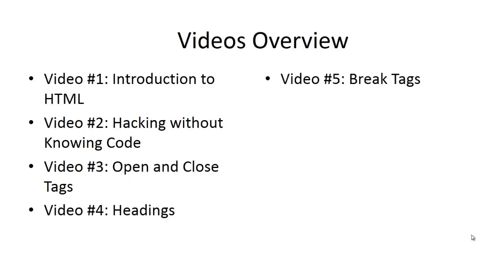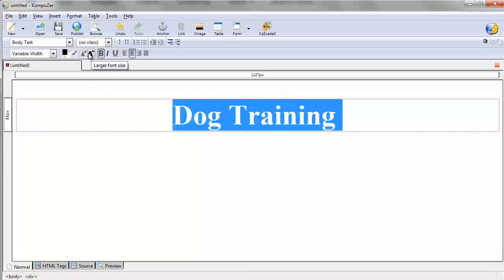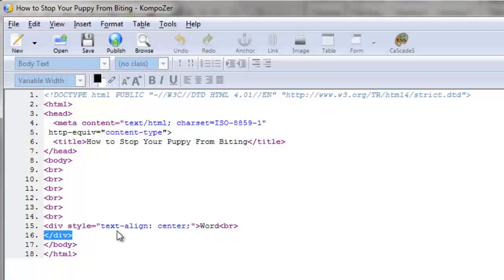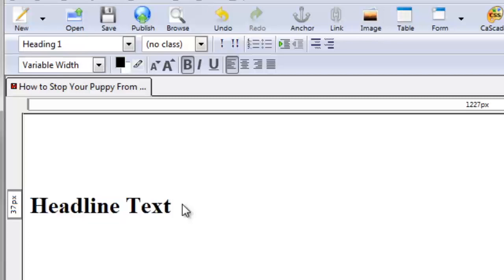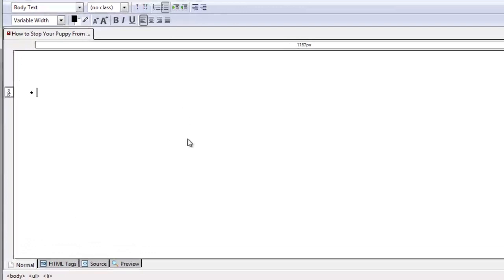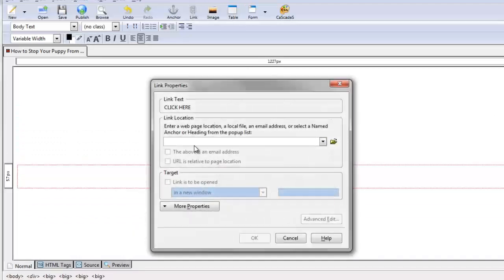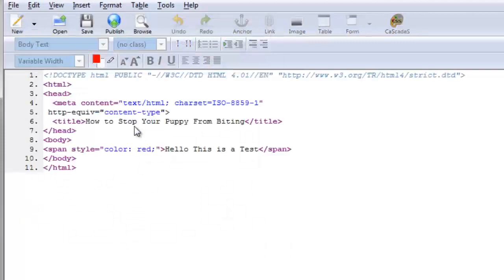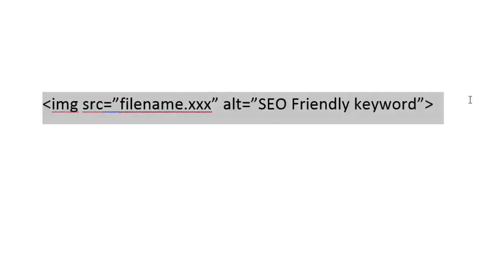html for beginn february-2023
About Course:– Never depend on a single INCOME. Here is a way to create the best source of MONEY, sitting in your home. Make your standards of living high. A video course that is designed to educate you on the basics of HTML. Design a web page after learning HTML. Be the hero in the online world. With a high INCOME, a big HOUSE, nice CARS, and lavish VACATIONS achieve the impossible! High-INCOME skills to learn for 100% FREE. Sell this course as per your wish. Best Free video course for passive INCOME and high EARNERS.
html
html5
html tutorial
html css
learn html
curso html
html tutorial for beginners
tutorial html
уроки html
html уроки
html с нуля
html5 tutorial
html course
учим html
html e css
curso html5
html css tutorial
html за 1 час
выучить html
curso de html
html full course
как выучить html
html за час
учёба html
html curso
выучить html за час
html basics
основы html
html gratis
быстро выучить html